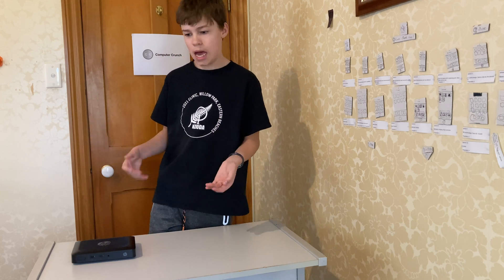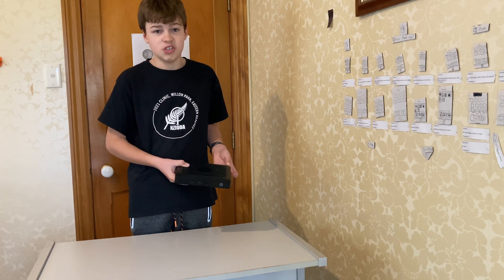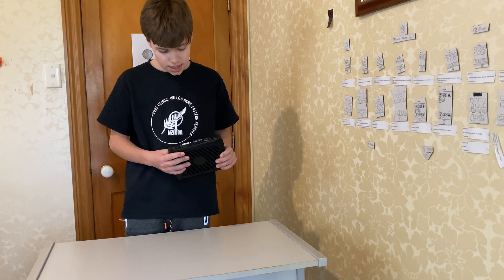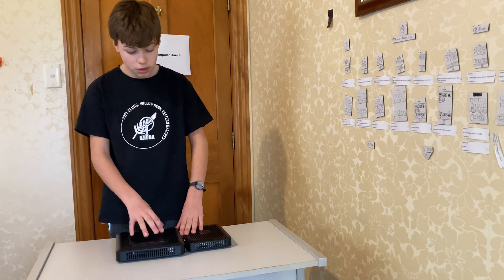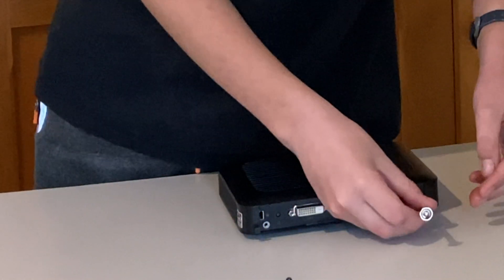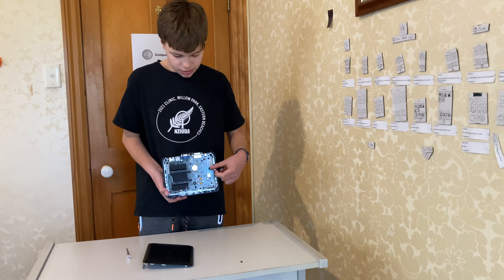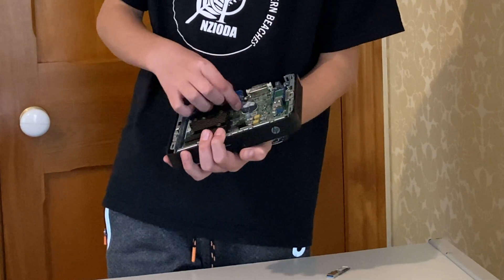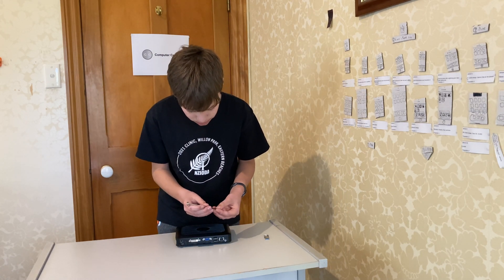HP T420 Thin Client Review & Teardown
Want to support us and in return receive exclusive behind the scenes footage?